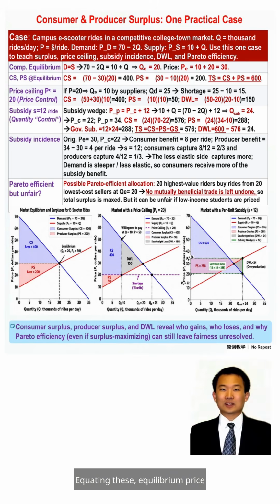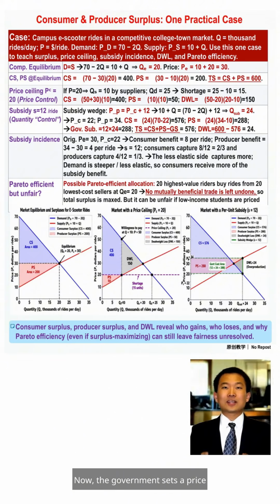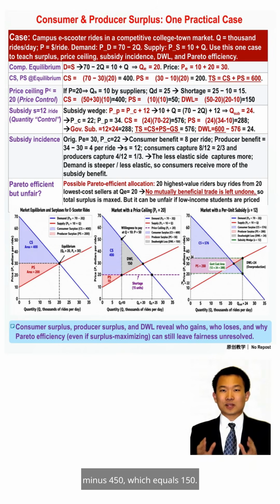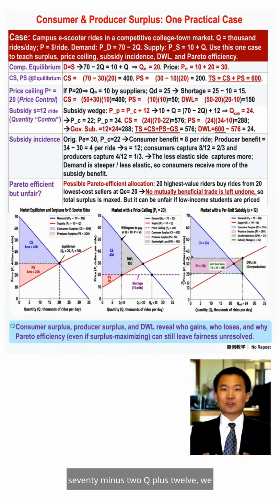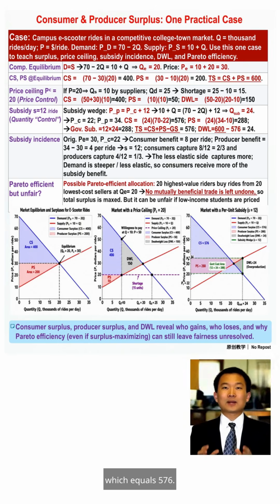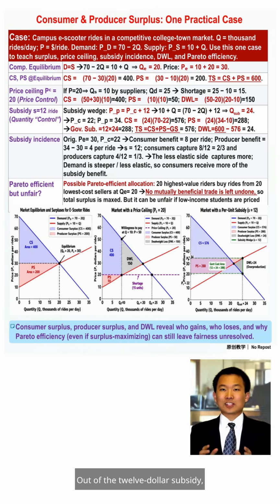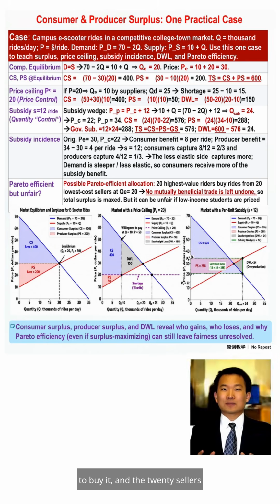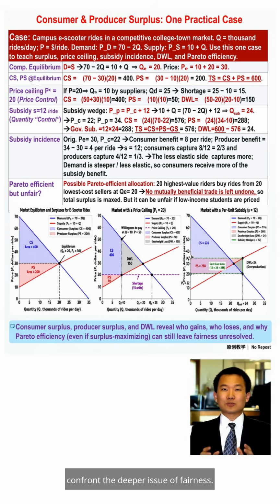MiE06: How to Master CS, PS & DWL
Learn how to calculate Consumer Surplus, Producer Surplus, Total Surplus, and DWL through one practical example involving competitive equilibrium, a price ceiling, and a government subsidy. The deeper lesson is that efficient markets maximize value, but efficiency alone does not guarantee fairness.